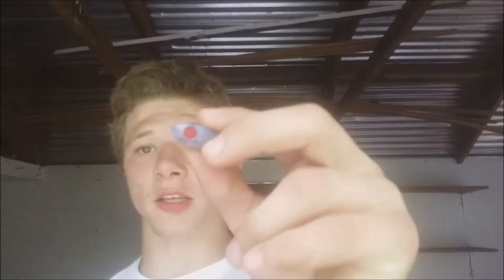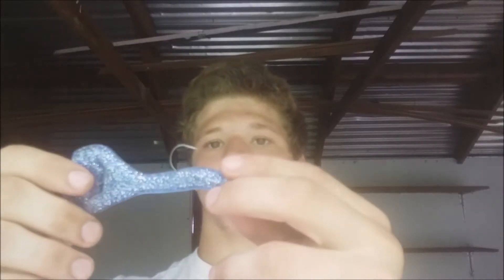FIRST UNBOXING VIDEO AND LURE REVIEW!!!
Big thanks to Ryan from Rypro Fishing for sending me the Slot Tail Shad, and jig wigs! I'm so excited to see how these baits look in the water! a fishing video is soon to come using the slot tail shad and the jig wigs!! Go check out the Rypro website!